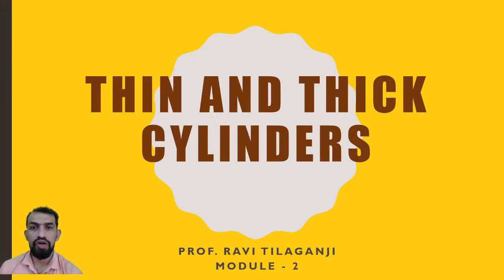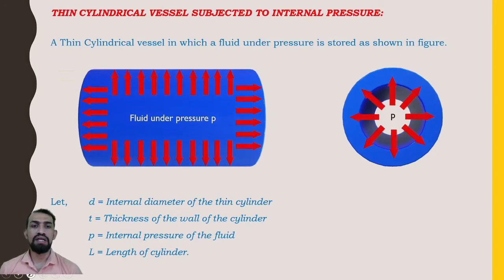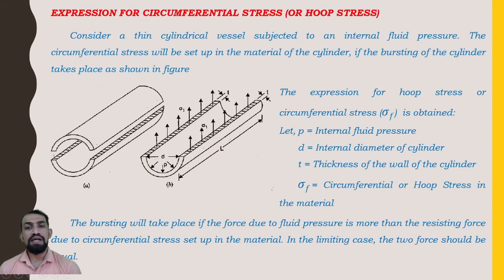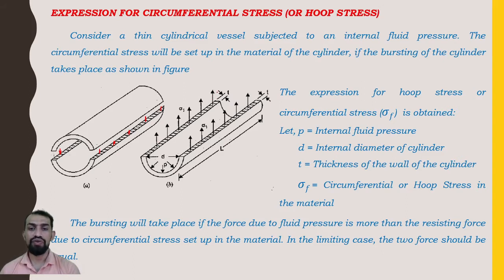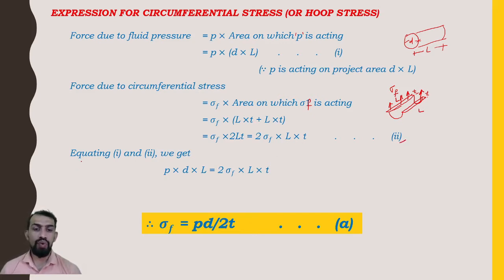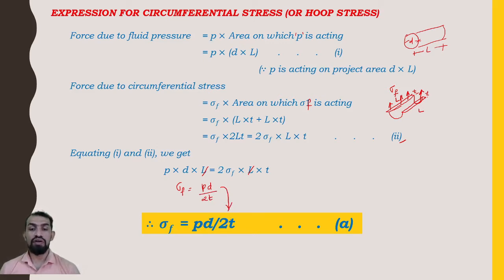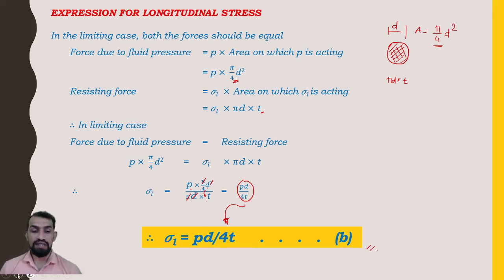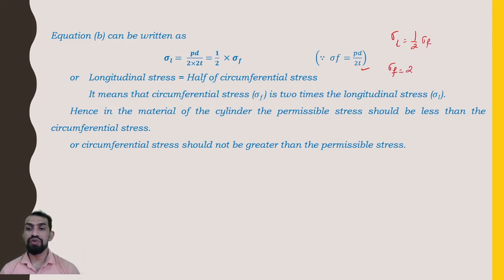Class 34 Introduction to Thin & Thick Cylinder M 2